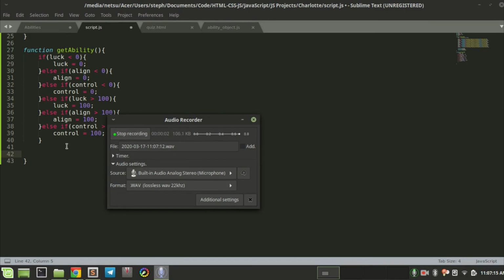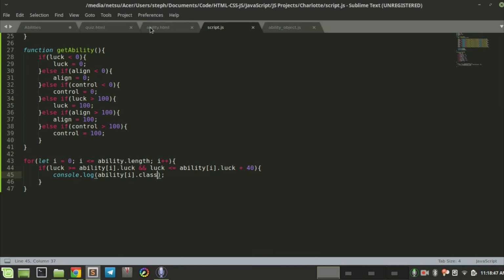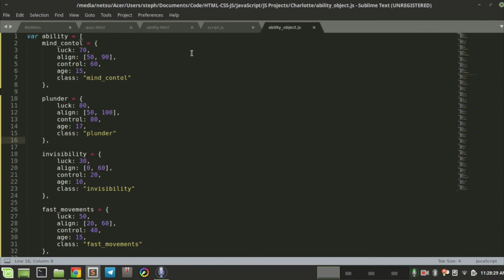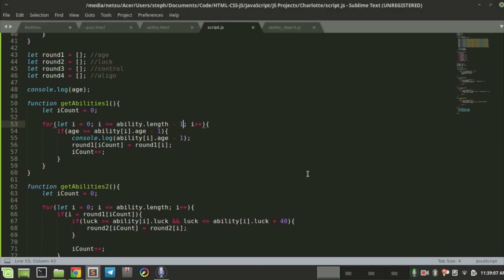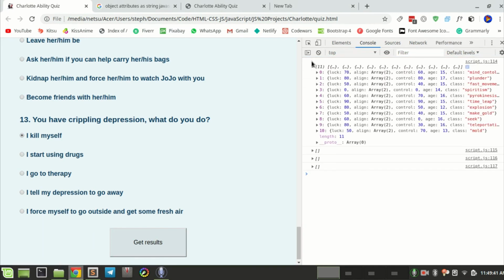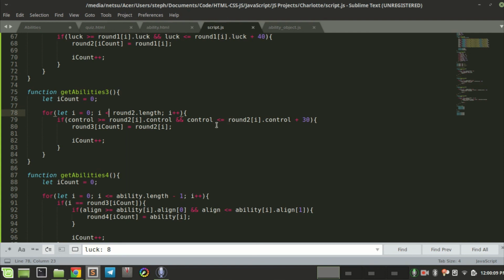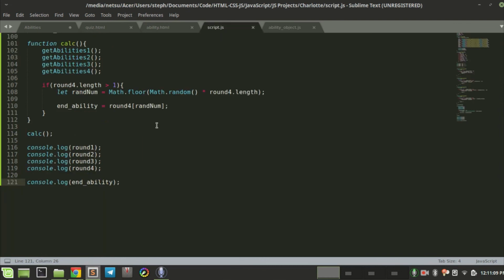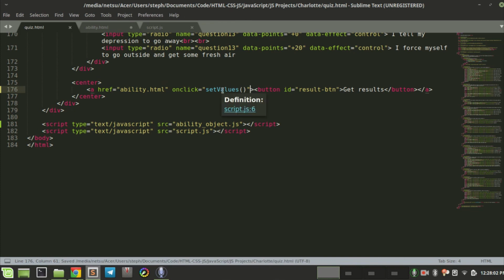Making a Charlotte Anime Game - Calculating the ability (part 5)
Time to get the users ability! This will allow us to tell the user what ability they ended up with :)